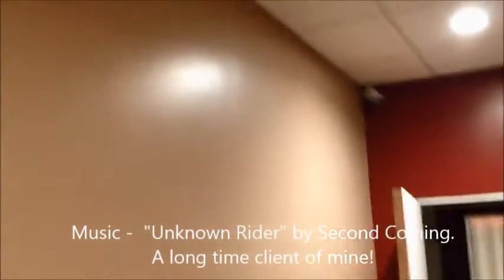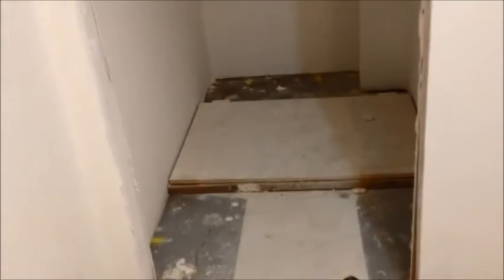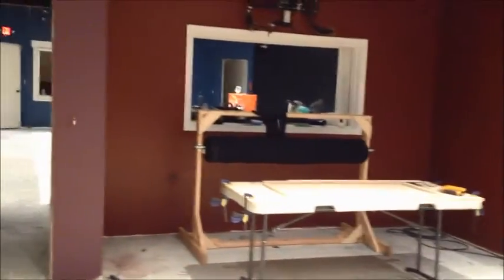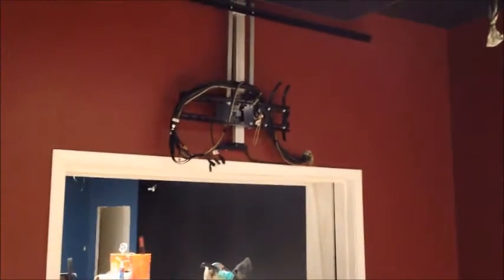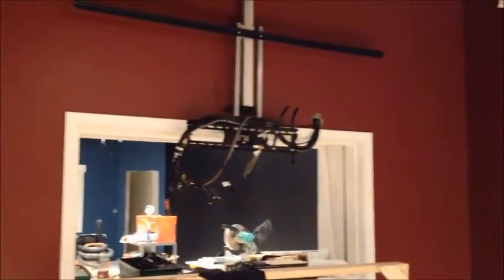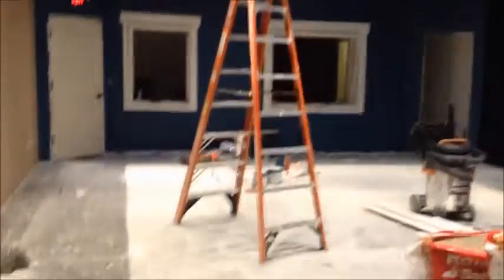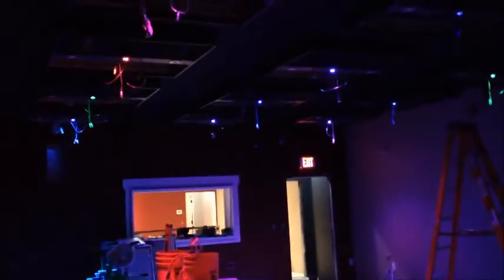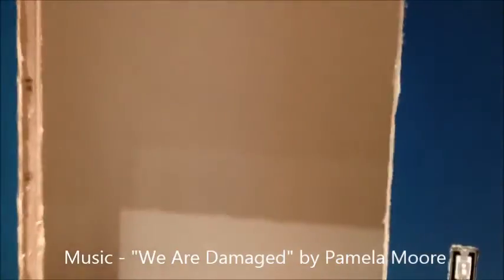Recording Studio Tour - Analog and Digital Recording set up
Here is a tour of my recording studio I have been building for the past 2 and a half years. It will have an Amek analog mixer with Neve modules, Neumann mics, Focal and Genelec studio monitors and also band performance rehearsals.